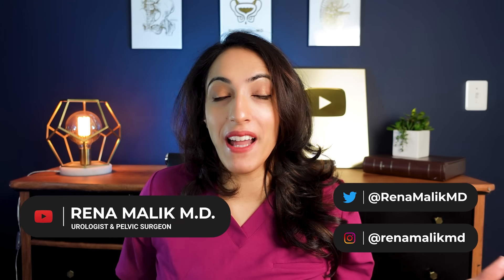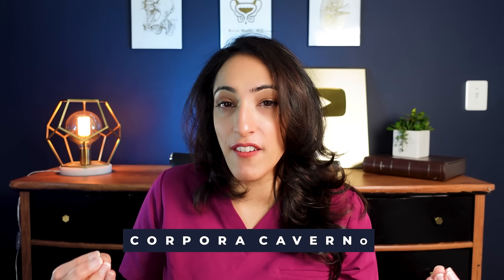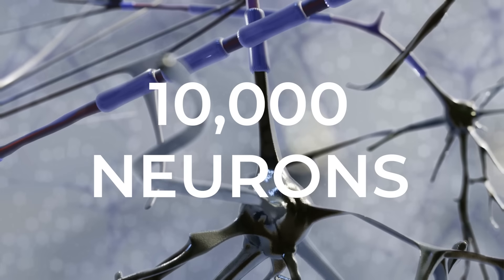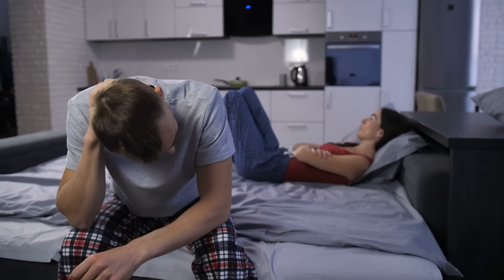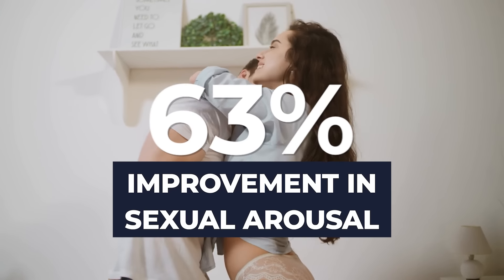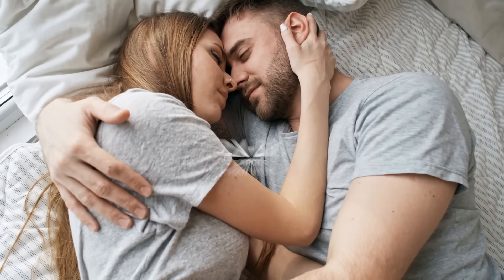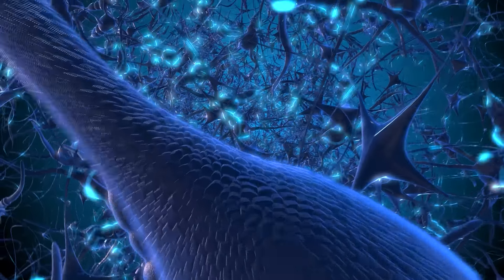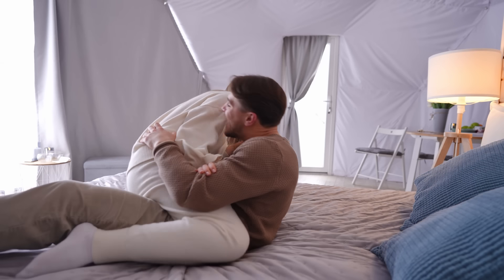5 Surprising Facts You Need to Know about a Female Body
Scientists have made serious progress in understanding the female reproductive system since the days when ancient Greek physicians believed the womb could get antsy and wander around the body at will, causing all sorts of trouble. But women's reproductive tracts still hold an aura of mystery. Here are some wild facts about the uterus, vagina and more — plus some mysteries that even scientists can't explain.

A Retrospective Case Series on Patient Satisfaction and Efficacy of Non-Surgical Lysis of Clitoral Adhesions

Anatomy and physiology of the clitoris, vestibular bulbs, and labia minora with a review of the female orgasm and the prevention of female sexual dysfunction

How many Nerve Fibers Innervate the Human Clitoris? A Histomorphometric Evaluation of the Dorsal Nerve of the Clitoris (#001)
▶️Chapters:

00:00 Intro
00:25 The Penis and Vagina are Homologs
01:11 The clitoris has a foreskin
02:28 The Clitora Minora can look different from person to person
03:25 The Vagina increases in size when preparing for sex
02:05 The Vagina is self cleaning
05:23 Conclusion